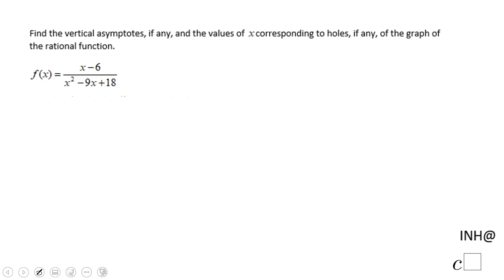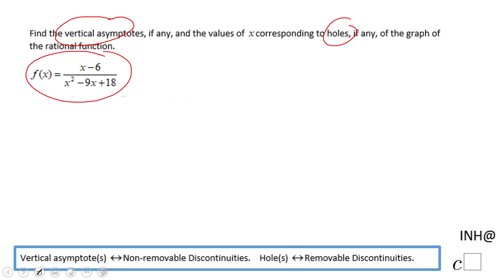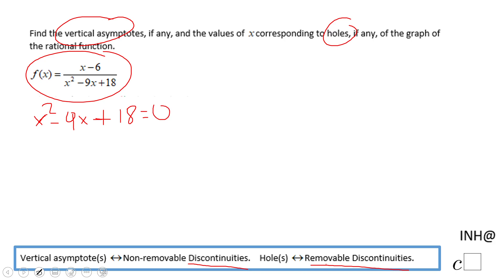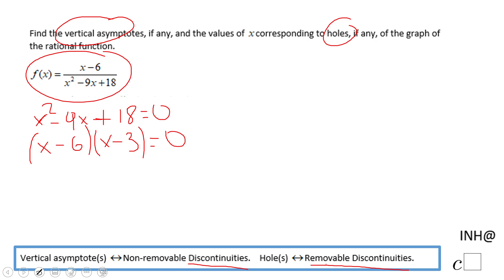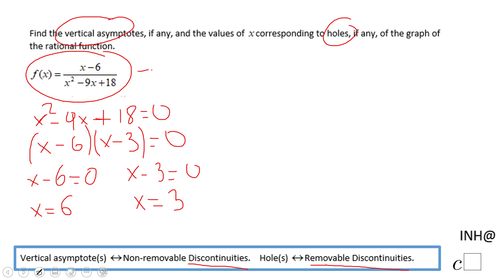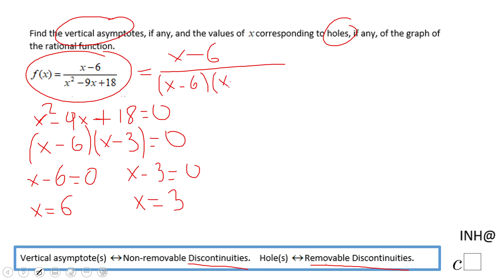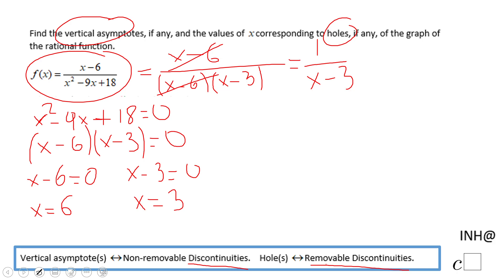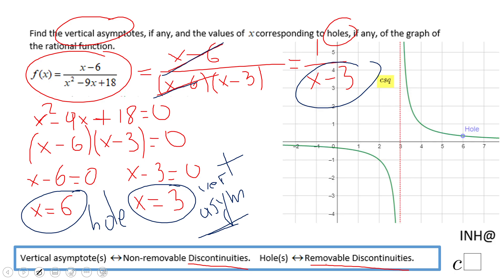INH: Rational Functions: Vertical Asymptote(s) and/or Hole(s) #6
This is an example of finding a hole of a rational function.